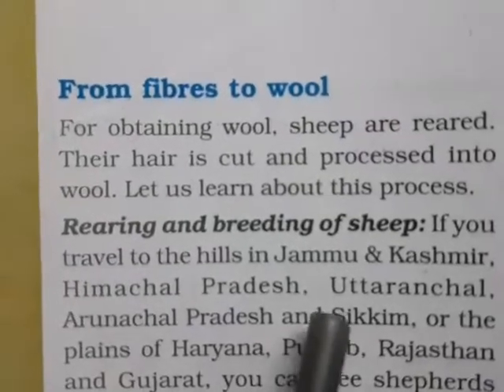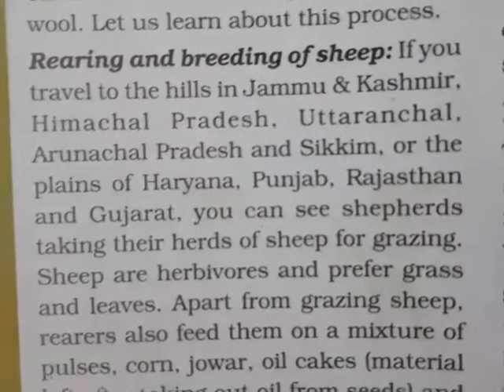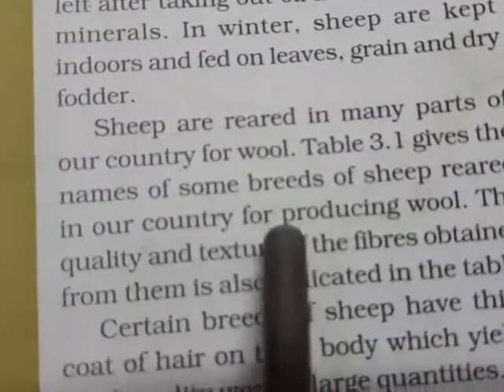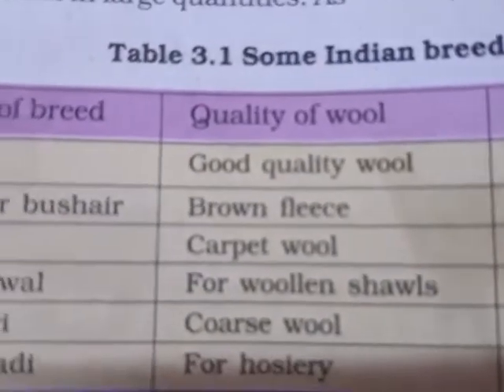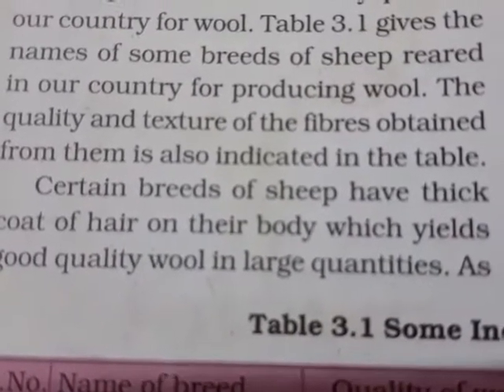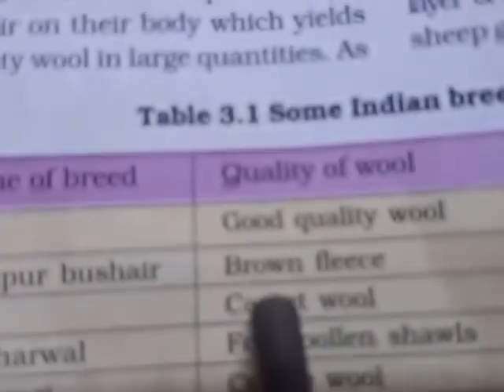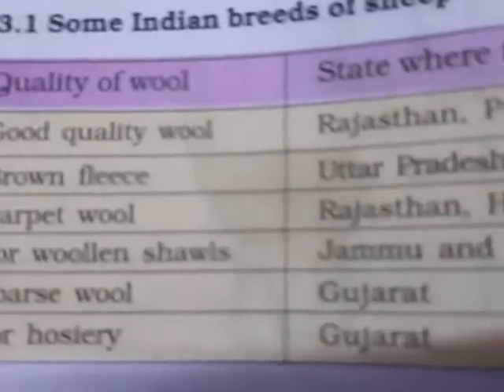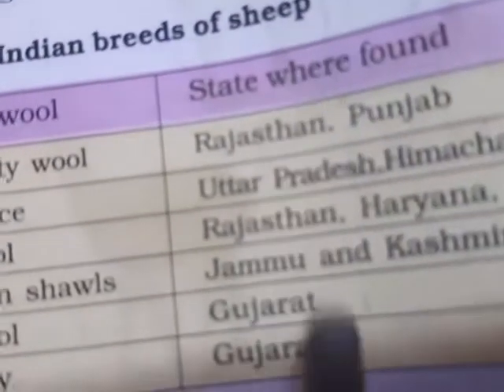Std 7 Science Unit 3 Part 3